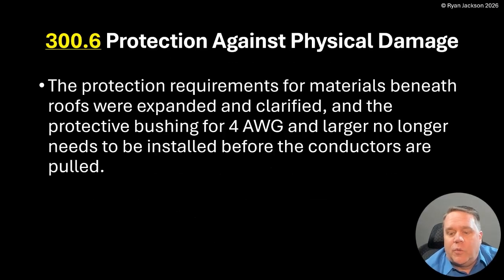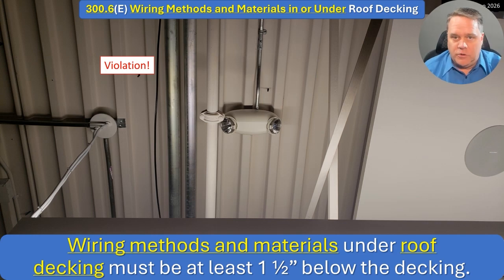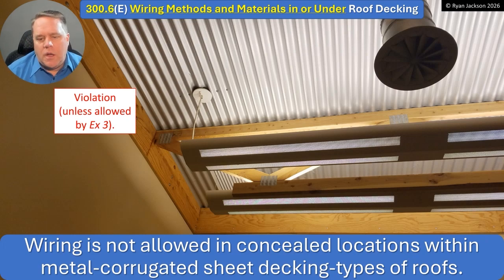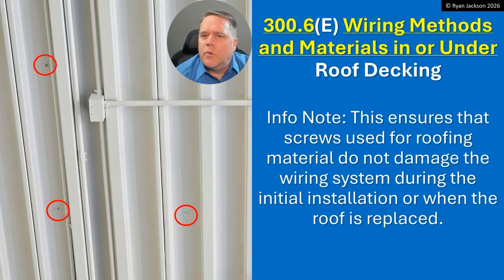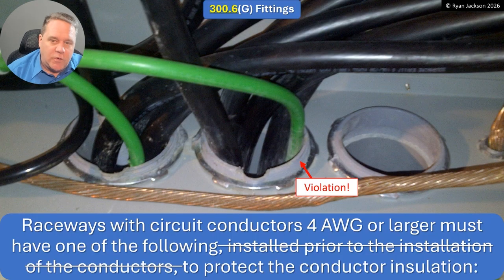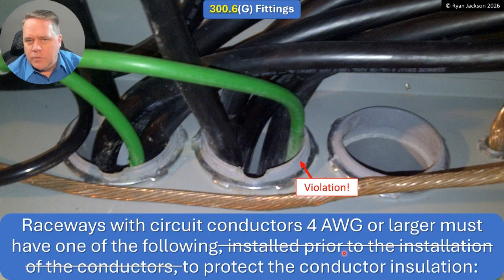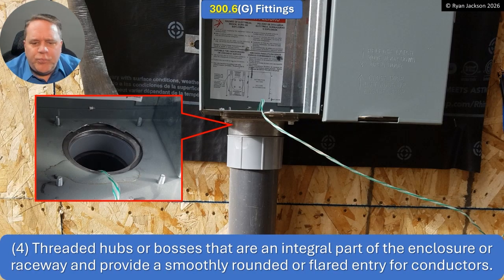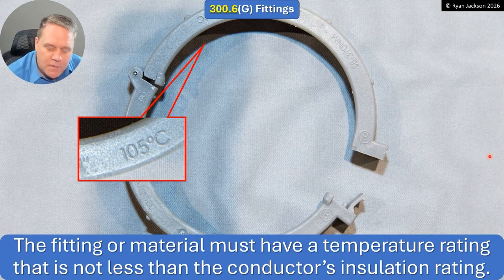100 Days of the 2026 NEC Changes Day 34: 300.6 Protection Against Physical Damage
The requirements for protecting equipment beneath roof decks were expanded and the 4 AWG and larger rule was revised.